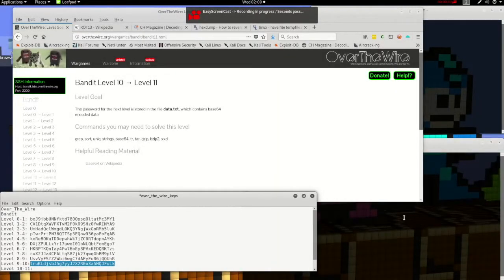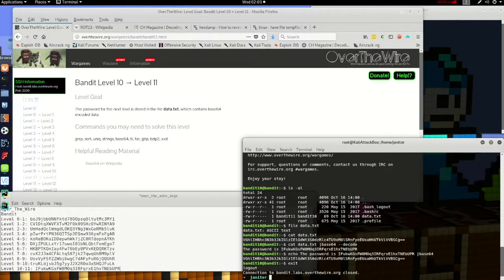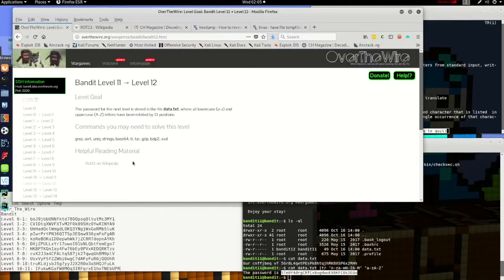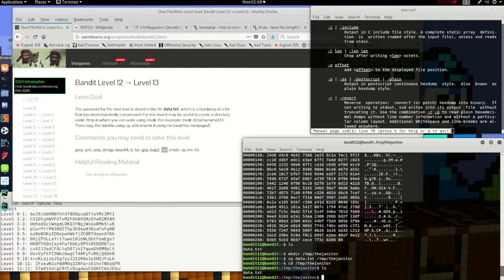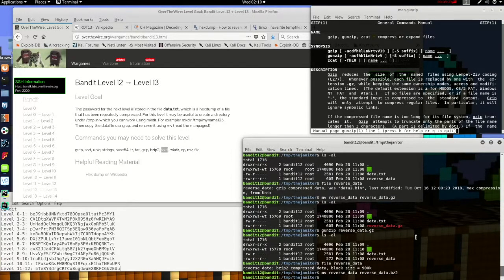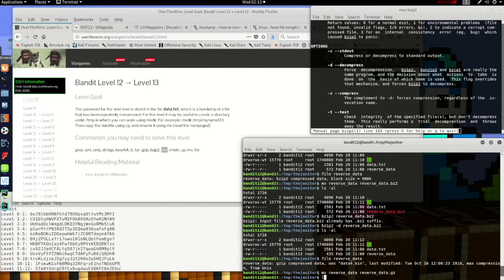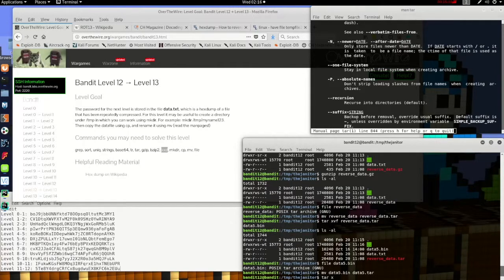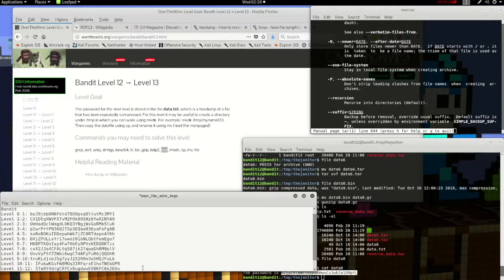Lets get Closer to Twenty (OverTheWire.org) Bandit levels 10-13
Hello Good People! Its week 3 of our OverTheWire.org exercises and we are learning this week about:
1. Base64
2. ROT13
3. HEX
 a. Utilizing the command "xxd" to convert hex into binary
4. Containers (Extensively!)

We are continuing on our journey this week, picking up the pace a little to get us past these "Bandit" Series as fast as possible and into deeper waters. Remember we have to start somewhere!

Just remember throughout this entire learning process to. Stay focused and Never Quit!